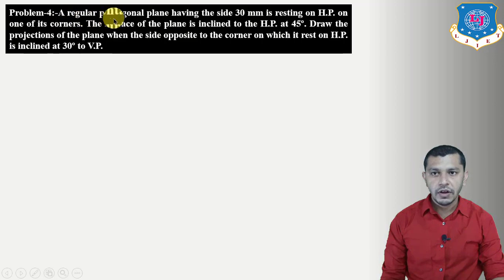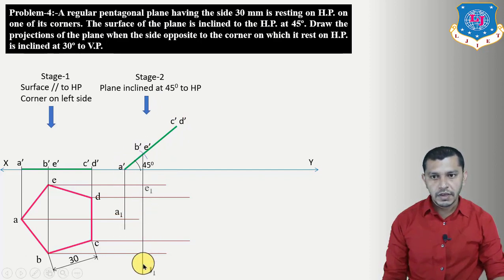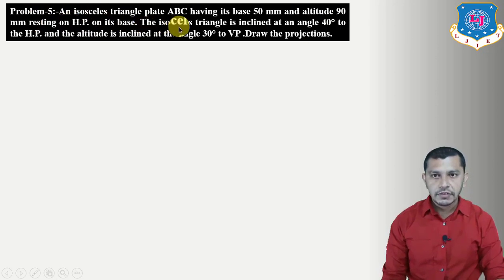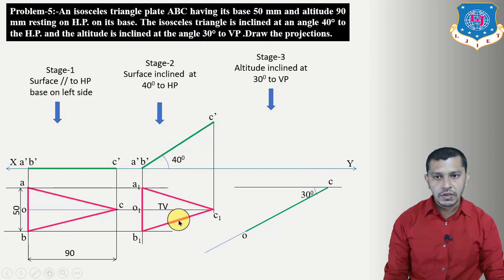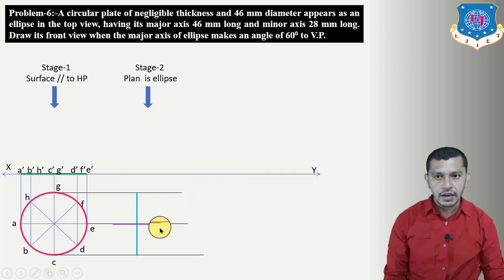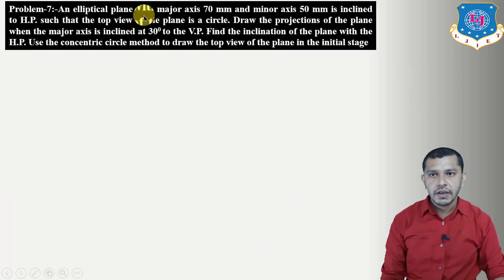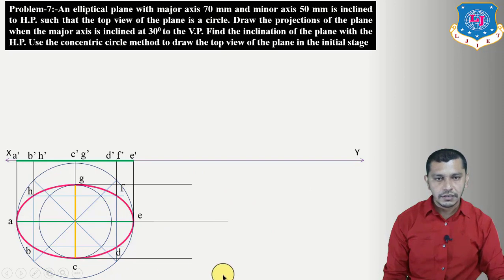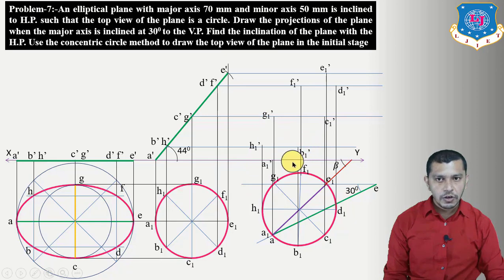Lec-27_Projections of Planes Session-II | Engineering Graphics-I | First Year Engineering